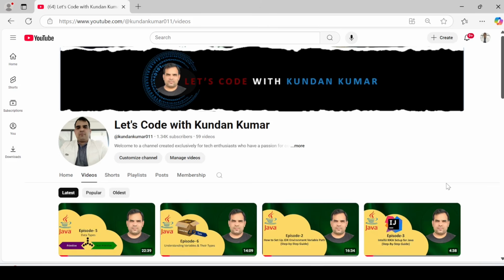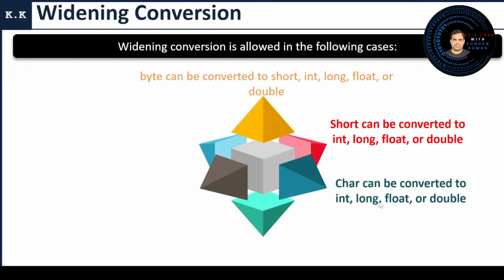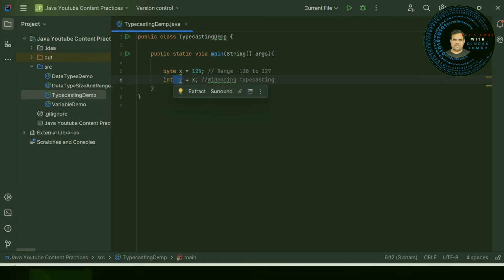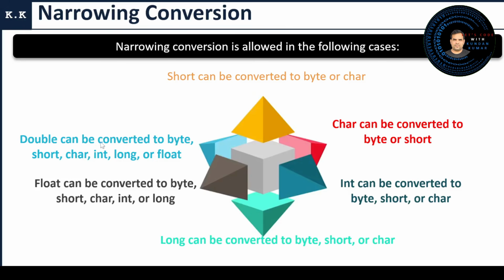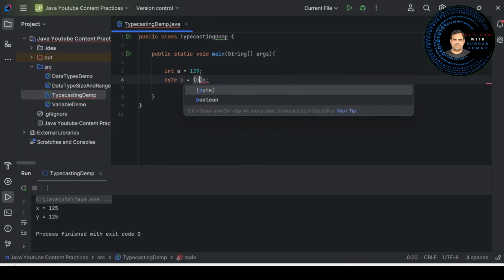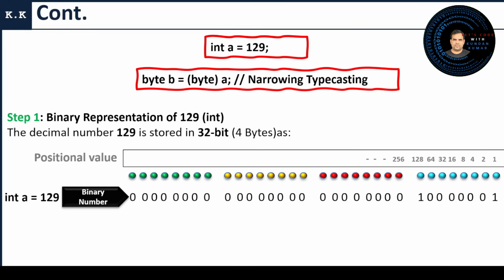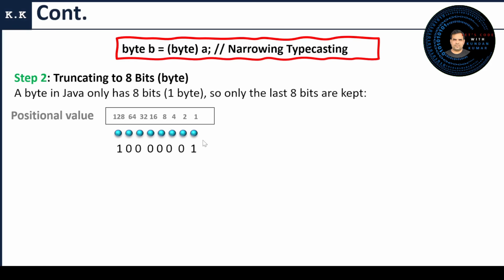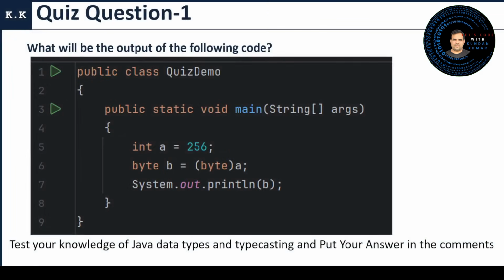Episode -7- Java Typecasting Explained with Water Glass Analogy| Widening & Narrowing| Kundan Kumar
In this video, I break down Widening and Narrowing Typecasting using a simple water glass analogy! 💧

🔹 Widening Typecasting – No data loss! Just like pouring water from a small glass into a big one.
🔹 Narrowing Typecasting – Risky! Imagine pouring water from a big glass into a small one—some might spill! 💦

📌 Topics Covered:
✅ What is Typecasting in Java?
✅ Widening Typecasting (int → double) – Automatic & Safe
✅ Narrowing Typecasting (int → byte) – Requires Manual Casting & May Cause Data Loss
✅ Real-life Analogy to Make Learning Fun & Easy 🎯

💻 Code Examples Included! So, whether you're a beginner or just need a refresher, this lesson will help you master Java Typecasting in no time! 🚀

📢 Watch till the end & take the quiz! Drop a 🔥 comment if you learned something new!

Follow me on
1) Instagram: @letscodewithkundankumar

2) X/Twitter: @CodeWithKundan